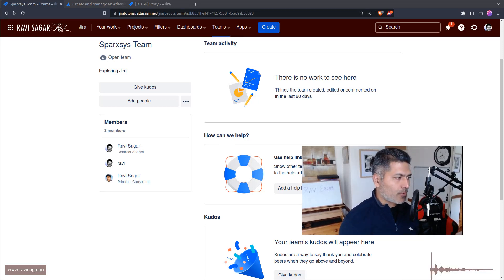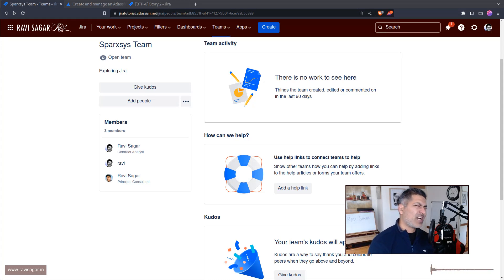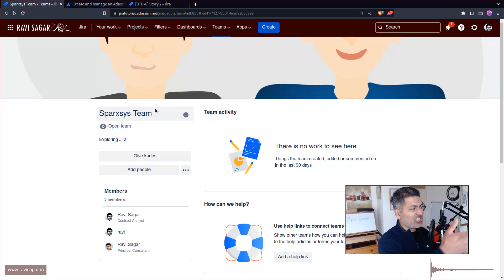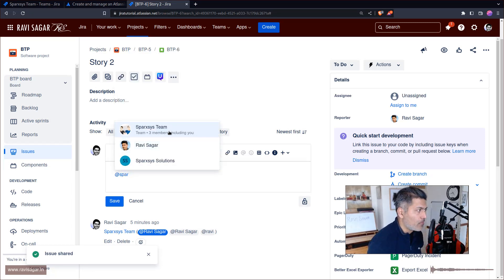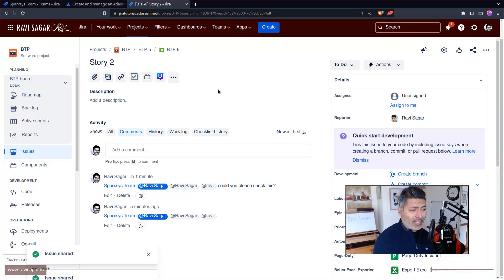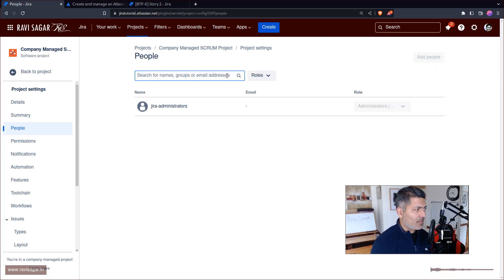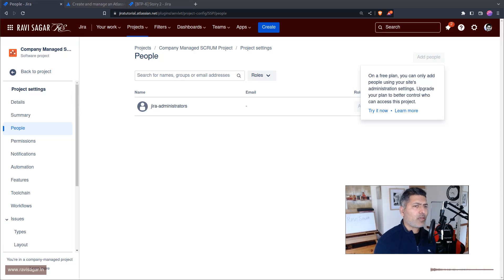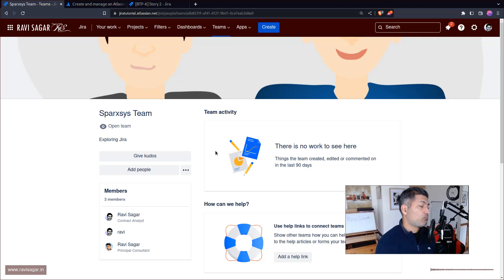Jira Cloud - Are teams of any use?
Apart from project roles and groups there is no real concept of Teams in Jira. Although you can create a team there is nothing much you can do with it.